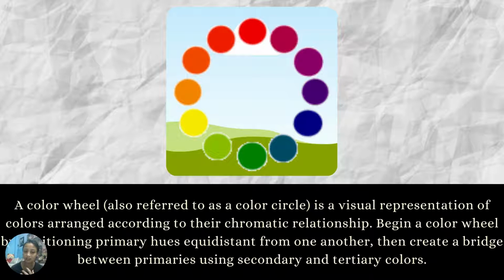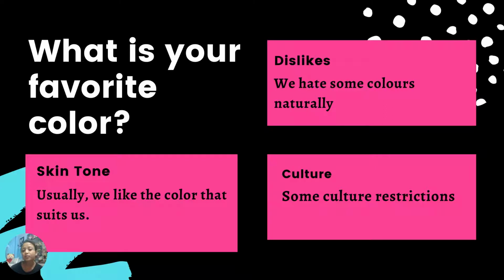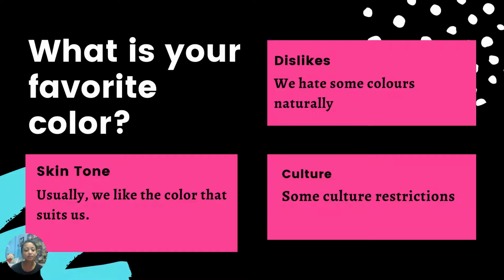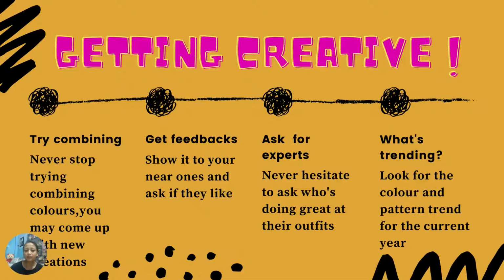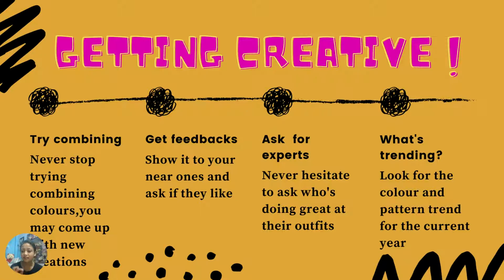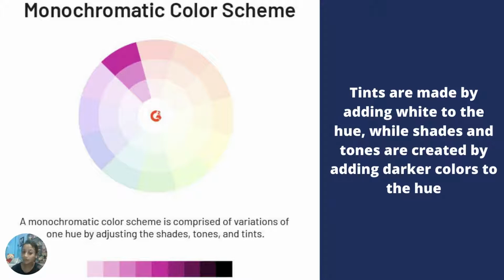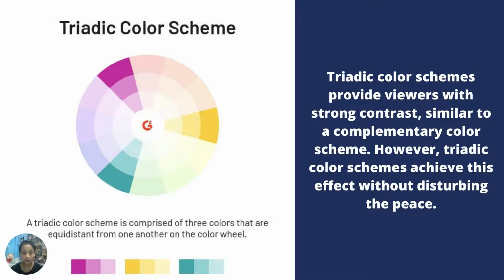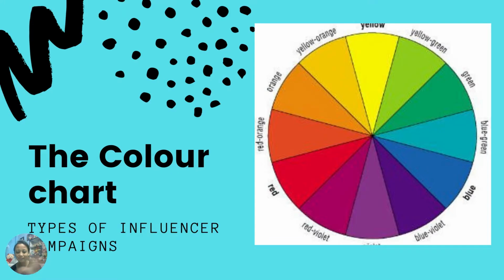Colorful Idealizing Concept:Color Combination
While making any new product, or wearing outfit, what we think is the perfect color combination.Here have we shared some techniques that can be helpful in selecting colors for any occasions or creating something new.These techniques helped us in making beautiful products with good  color combination.

For more information about CWB Nepal, our activity, and program please visit the